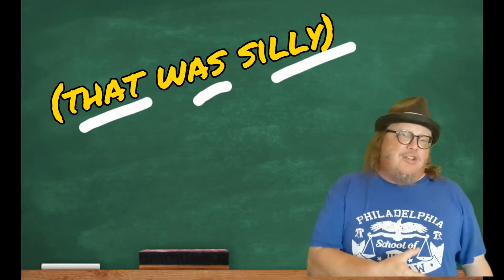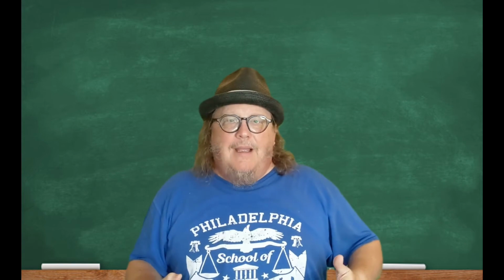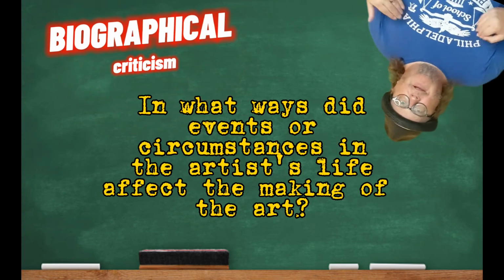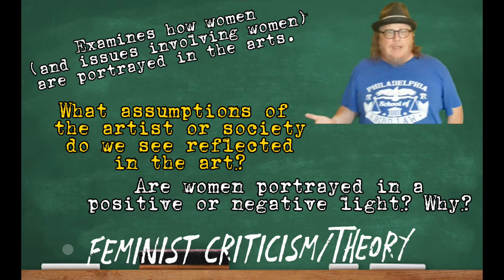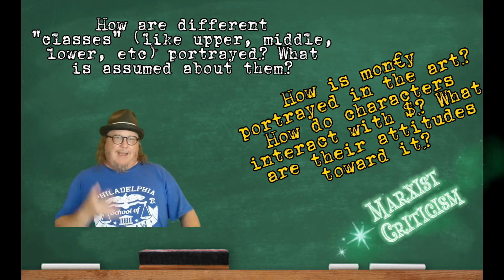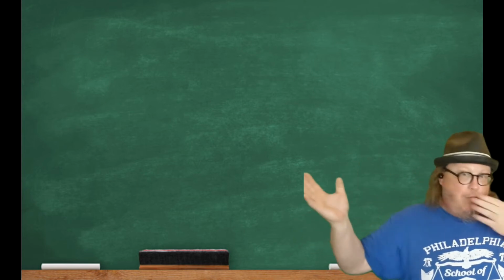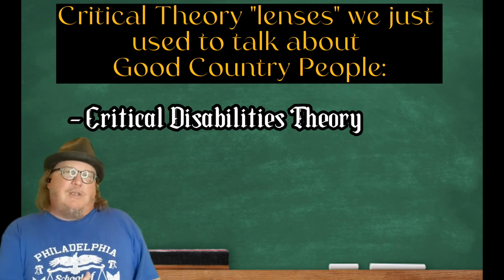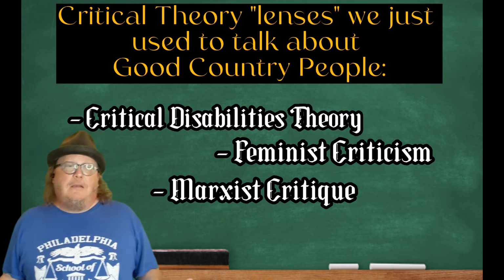Good Country People analysis, Pt 2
Part 2 (of 3) of our analysis of Flannery O'Connor's story, Good Country People.